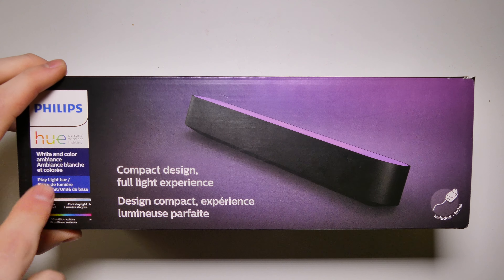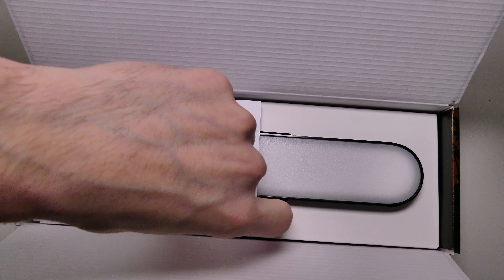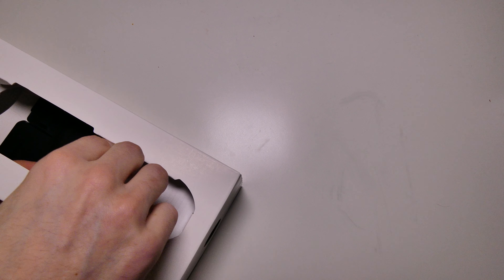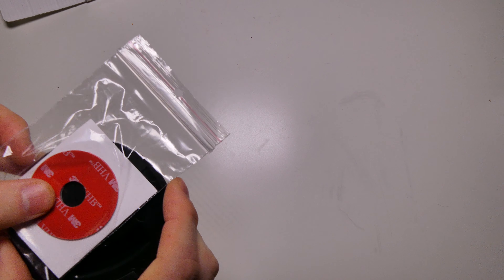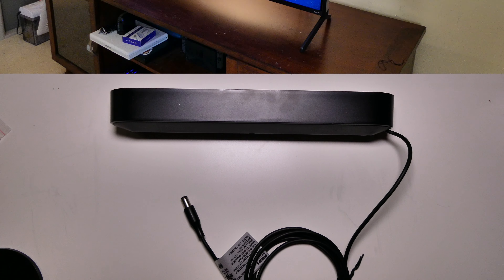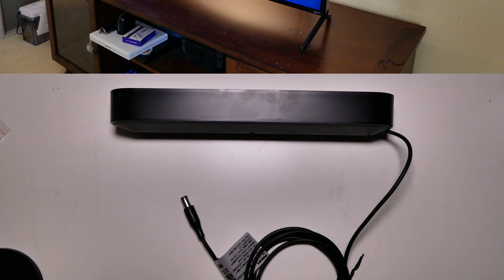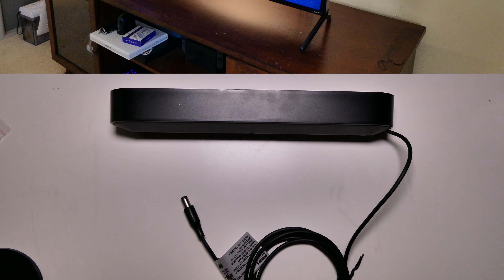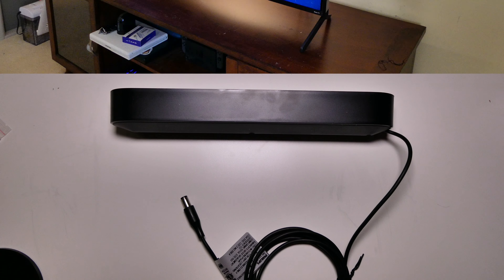Philips Hue Light Bar Unboxing And Setup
Code: Techout Light Bar